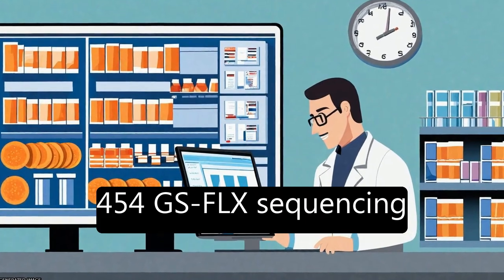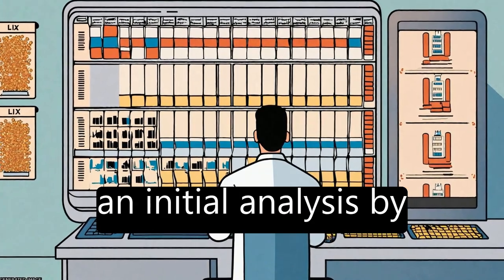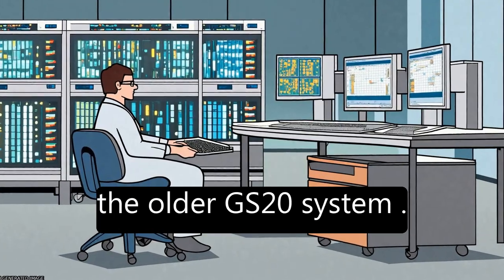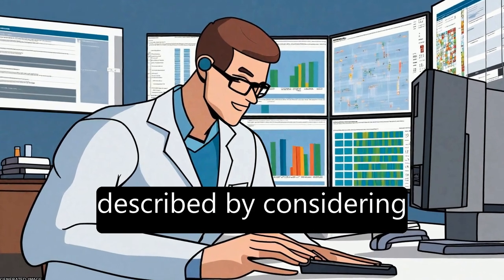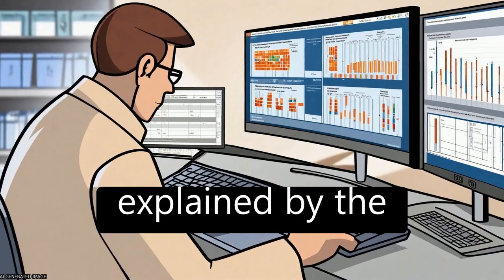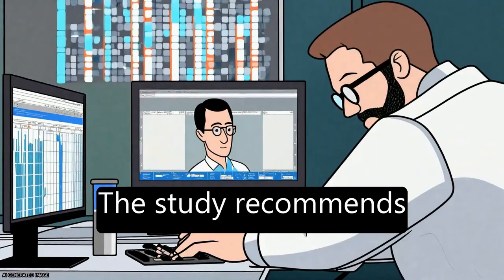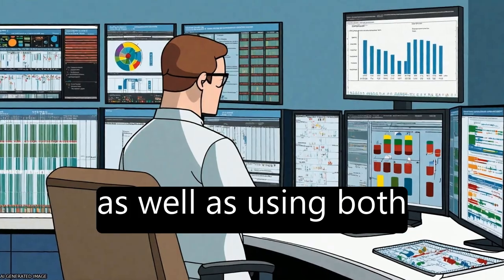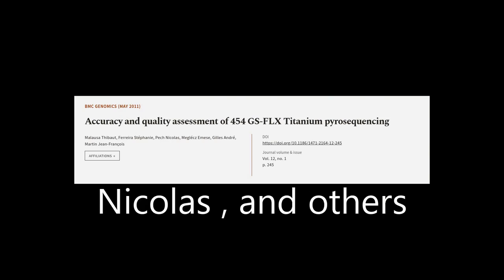Accuracy and quality assessment of 454 GS-FLX Titanium pyrosequencing | RTCL.TV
### Keywords ###

### Article Attribution ###
Title: Accuracy and quality assessment of 454 GS-FLX Titanium pyrosequencing
Authors: Malausa Thibaut, Ferreira Stéphanie, Pech Nicolas, Meglécz Emese, Gilles André ,and Martin Jean-François
Publisher: BMC
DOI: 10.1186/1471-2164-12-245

### Video Timestamps ###
0:00:00 - Summary
0:01:08 - Title
0:01:14 - Tail
0:01:18 - End